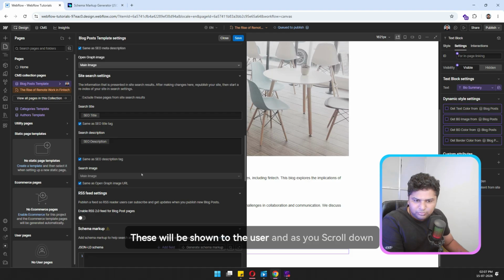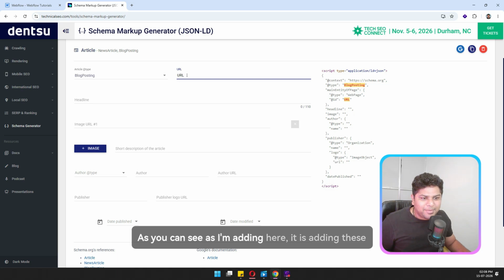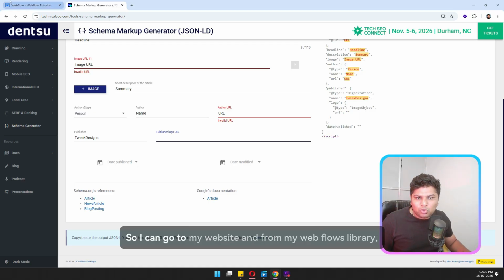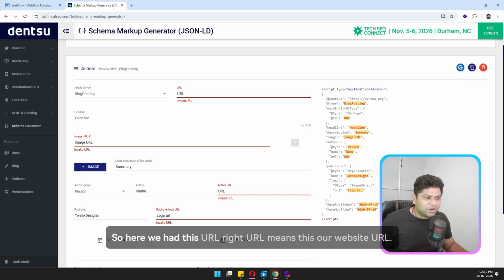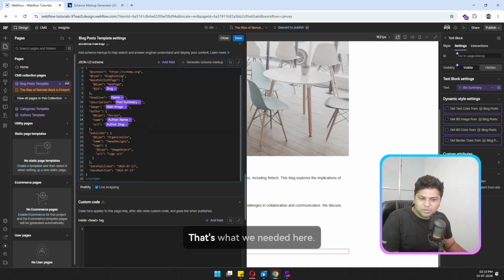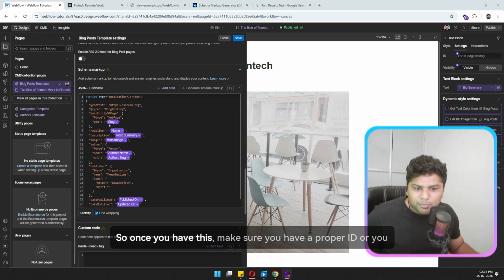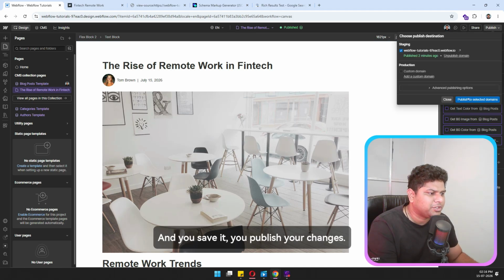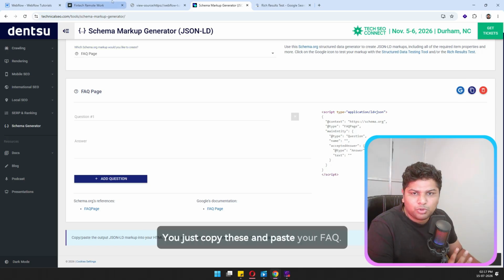Schema Markup in Webflow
Learn how to add schema markup to blog posts and any CMS collection — a practical, step-by-step workflow built for marketers, SEO teams, and anyone who wants to improve technical SEO without depending entirely on engineering.

In this video, I cover:
✅ What schema markup is and why Google uses it
✅ How to add structured data to a blog post
✅ How to apply schema across CMS collections at scale
✅ A repeatable process any marketer can follow
✅ Common schema mistakes that hurt SEO instead of helping it

Whether you're a marketer trying to speak the same language as your dev team, or an SEO specialist trying to unblock your workflow, this video gives you a practical framework you can use today.